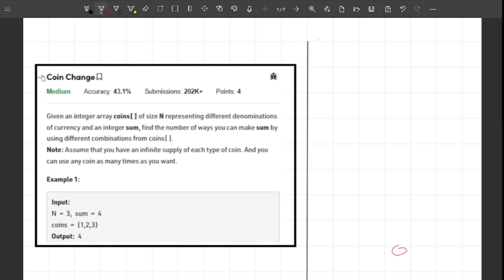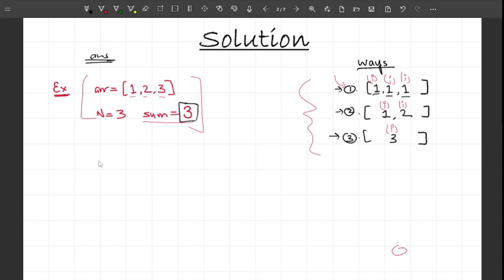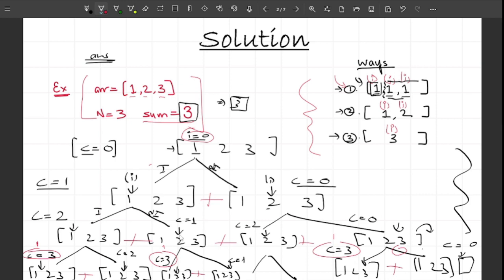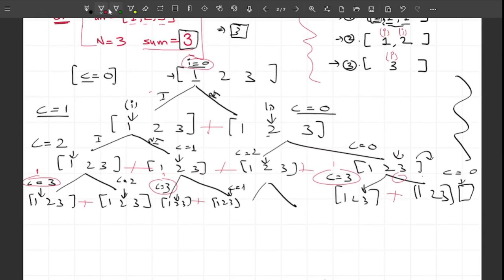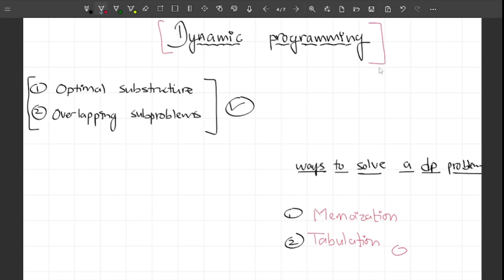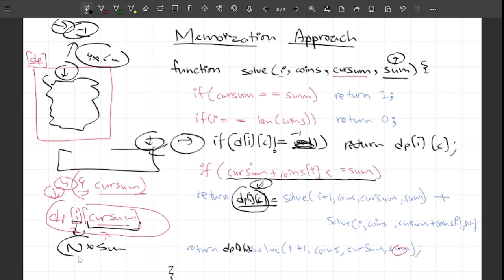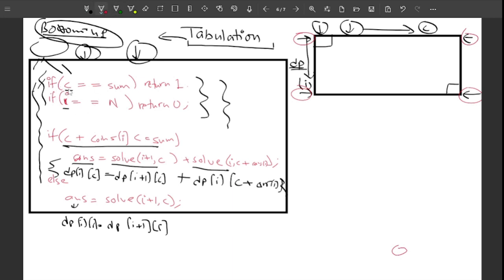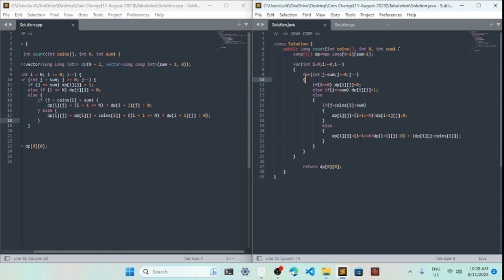Coin Change | POTD | GFG Problem of the Day | C++ | Java | Python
Hey guys!! In this video, I've explained the gfg potd( Problem of the Day) - Coin Change. This is really interesting problem based on Dynamic Programming on strings.

Timestamps: -
0:00 Understanding the Problem Statement
02:01 Solution: Intuition and Approach
07:18 Recursive Implementation
12:24 Stepping towards optimization (Intuition for Dynamic Programming)
14:21 Memoization Approach
28:28 Memoization Code (C++, Java, Python)
28:59 Tabulation Approach
24:11 Tabulation Code (C++, Java, Python)

Happy Coding :)
Keep Learning !!